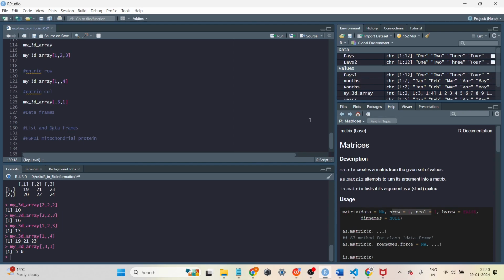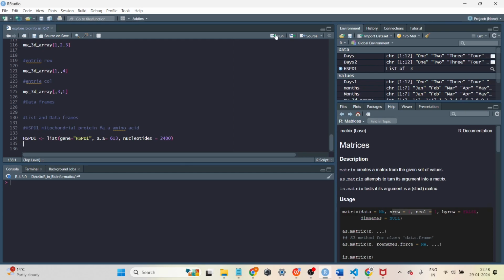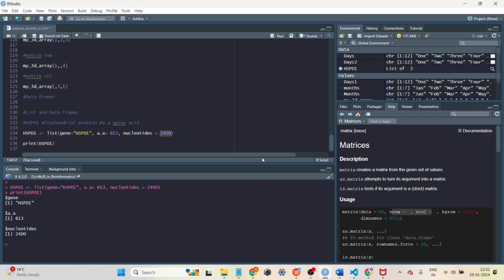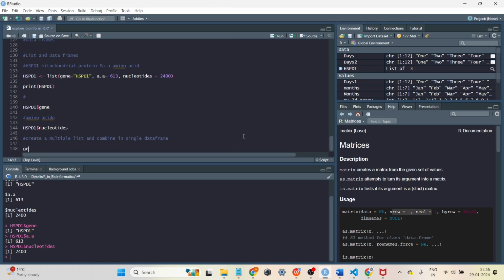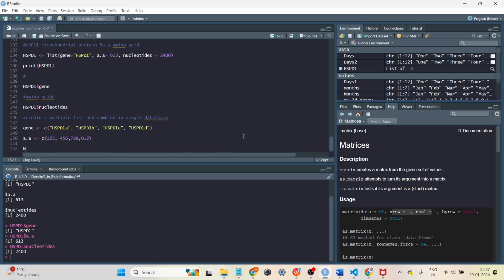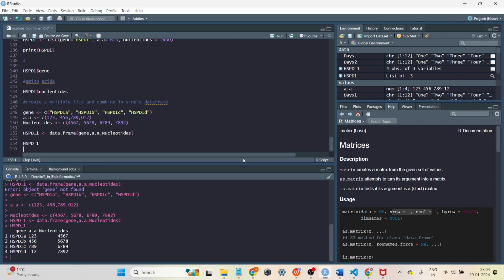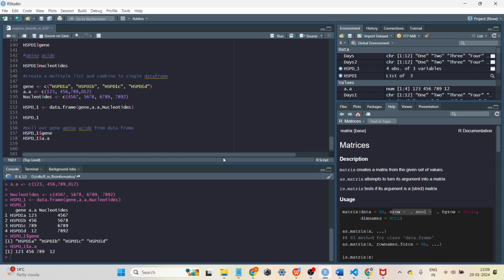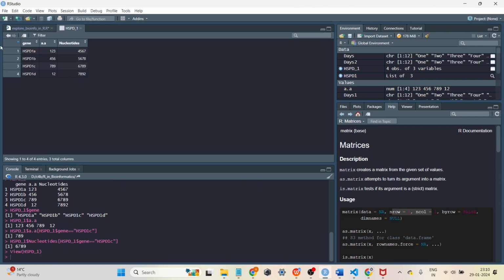R for Bioinformatics : Data Frames| RPackage | RStudio | Hands on | Beginners | Bioinfo